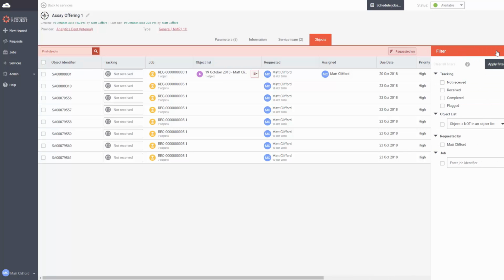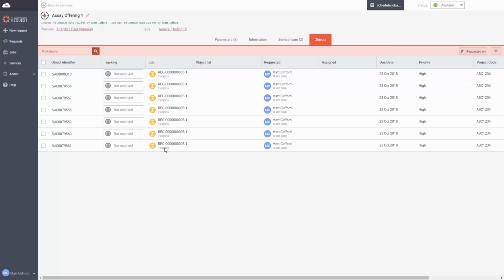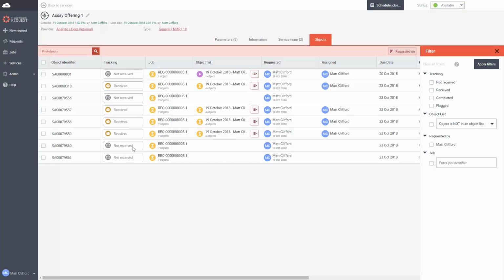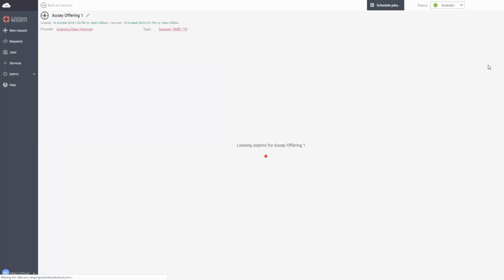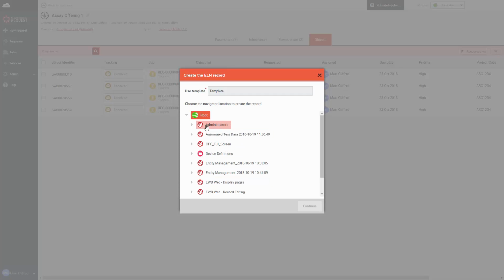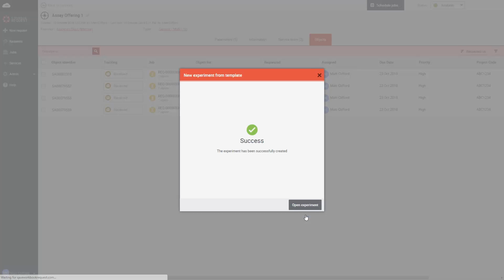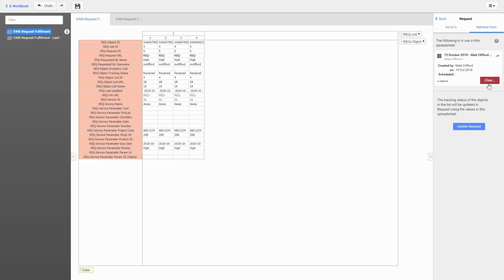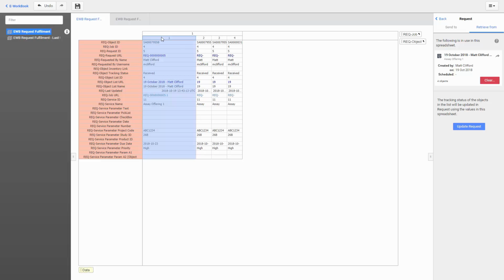Creating a custom list of samples and importing these into an Advance Spreadsheet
For SpreadSheet Designers : A very simple example of how Request can pull into Advance a users custom list of samples cherry picked from different requests. This will allow the user to easily test these samples. As a spreadsheet designer you can chose to show properties of the work and links as part of a users workflow or to drive logic in the analysis.